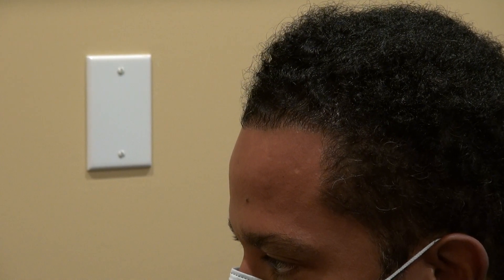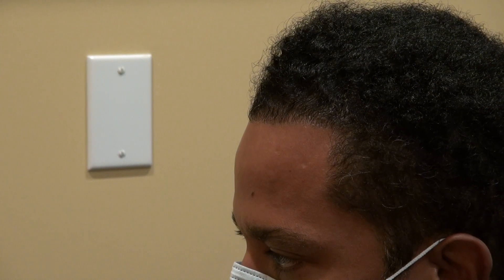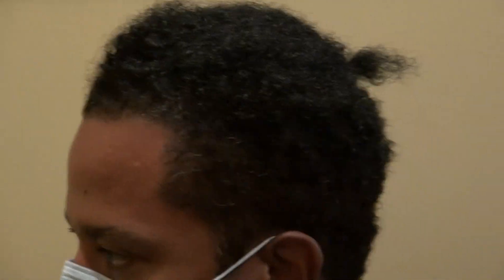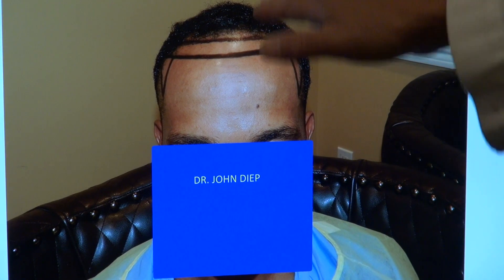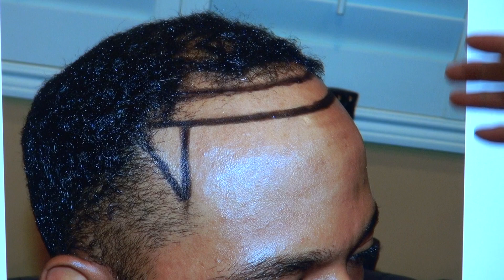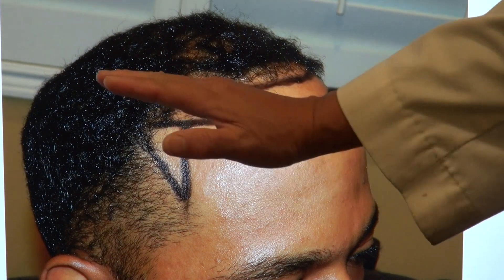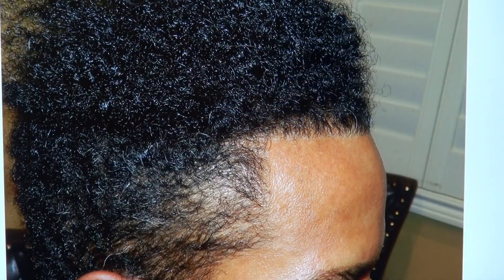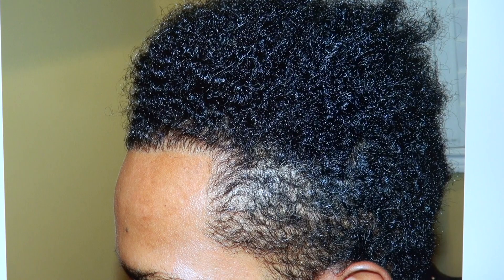African American Hair Transplant Before and After the Surgery Done by Dr. Diep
African American Hair Transplant Before and After the Surgery Done by Dr. John Diep in Los Gatos, CA please call or or visit our

Dr. Diep is the leading authority in the art of FUT & FUE, Follicular Unit Extraction, hair transplant, natural & dense hairline restoration, filling in bald vertex/crown, beard, goatee, mustache, sideburns & other facial hair surgery such as eyebrows. Through many years of experience, Dr. Diep invented his own FUE instruments and “DFC” Diep FUE Curve technique to harvest all type of hair, including curly hair roots of African origin, performing thousands of hair restoration transplantation, including celebrities in Beverly Hills, professional athletes throughout the United and famous wealthy people from different countries. Dr. Diep is both an artist and a world renown hair transplant surgeon.  MHTA clinic also provides hair restoration for men & women with frontal hair loss, bald mid scalp, balding or thinning vertex/crown, eyebrows transplant, FUE corrective hair surgery to fix PLUGS, fill in scar from face lift, past strip hair transplant and burn.